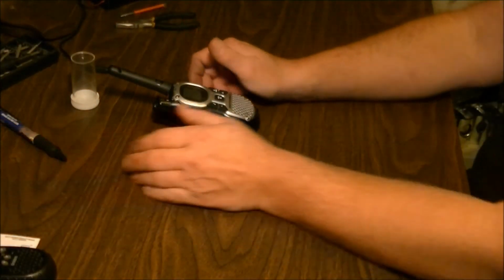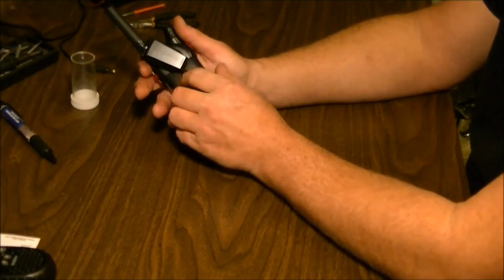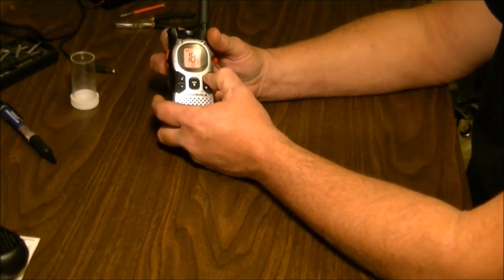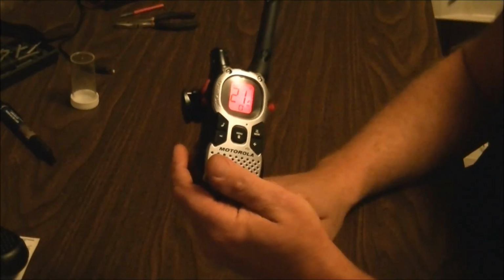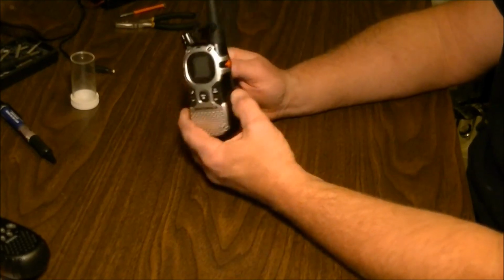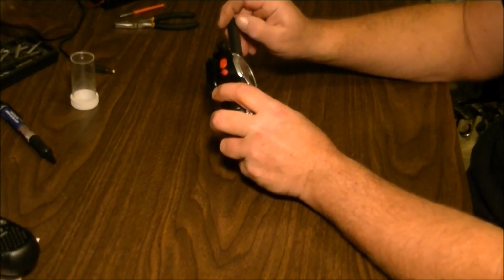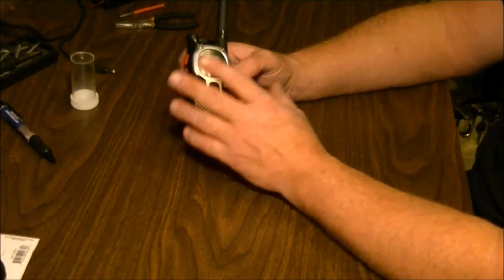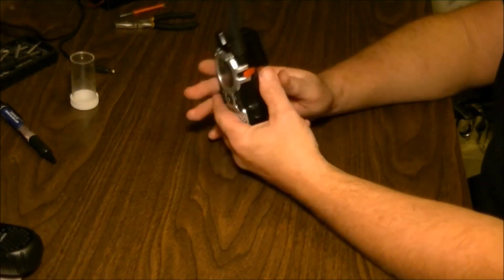Motorola MJ430CR GMRS Radio Review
Uniden Model GMR1235 2 FRS GMRS Radios Final Review & Thoughts after all the time thats past i thought it was time for a final review on these gmrs radios